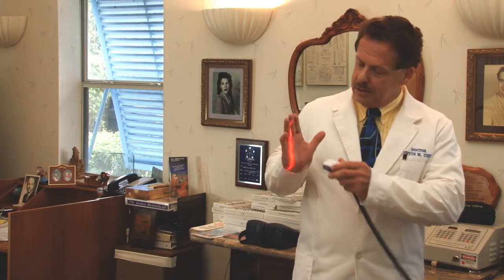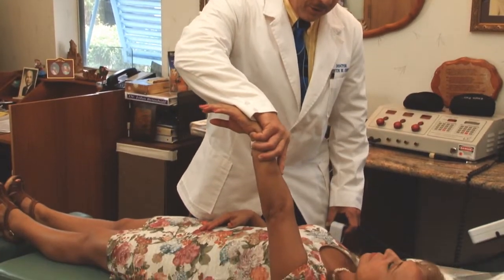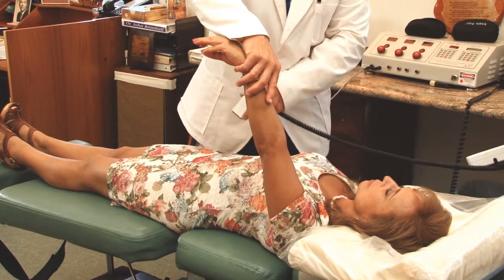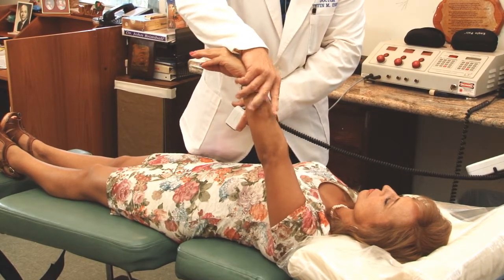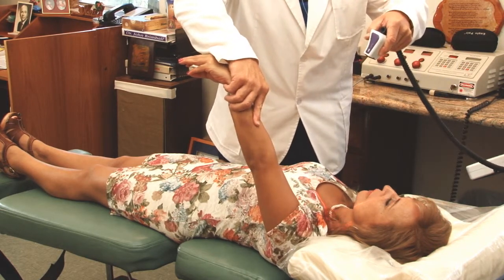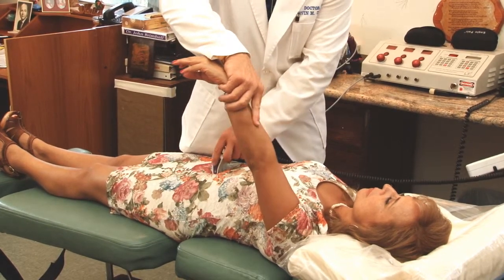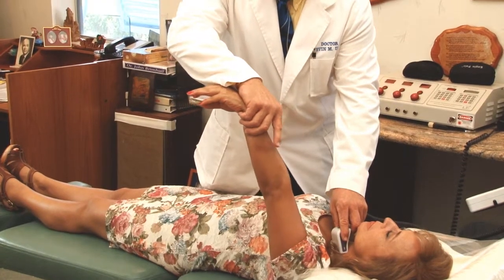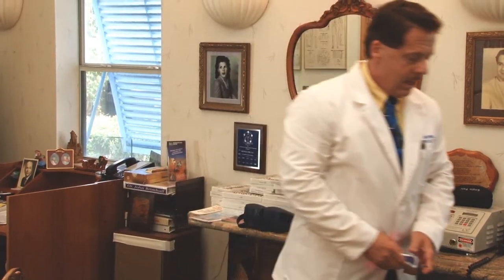Laser Nutritional Diagnostics